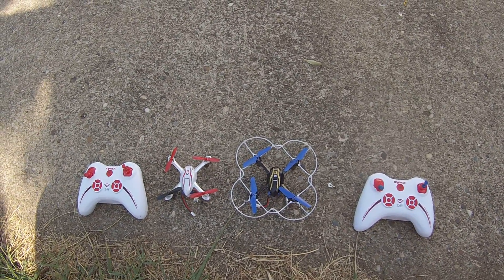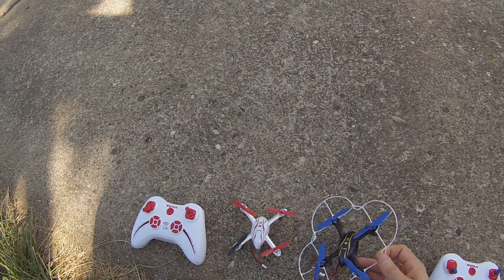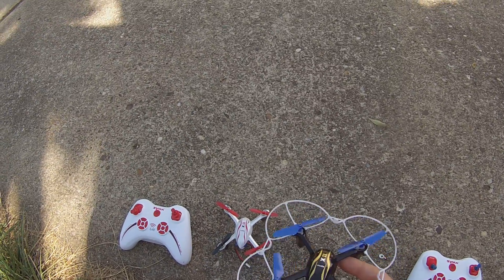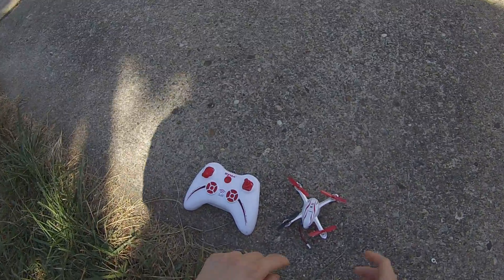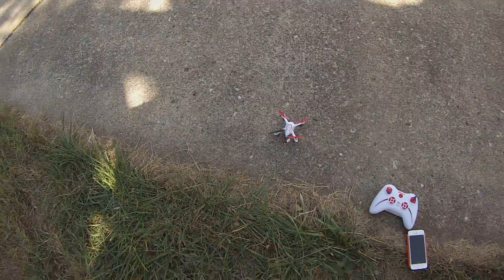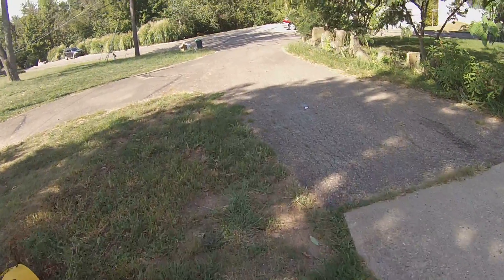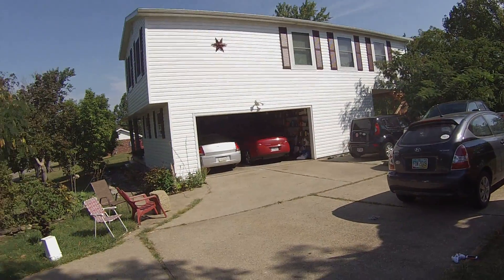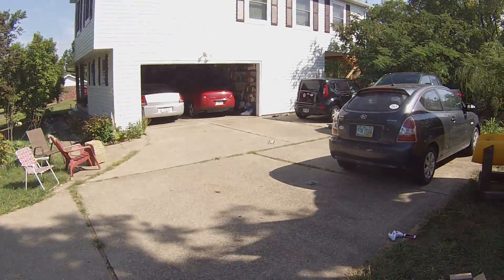Syma x11 with Hubsan X4 motors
I installed Hubsan x4 motors with husband props on the Syma x11.  This improved its speed tremendously!

Here is the step by step instructions to making your own modified Syma X11!